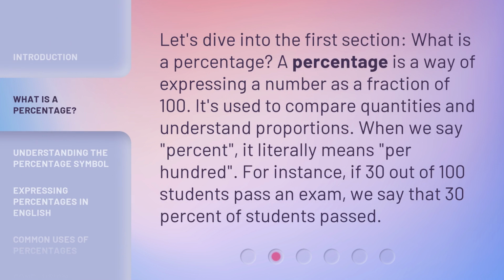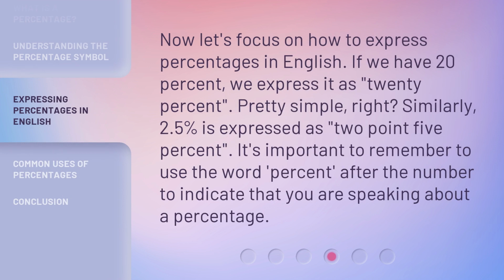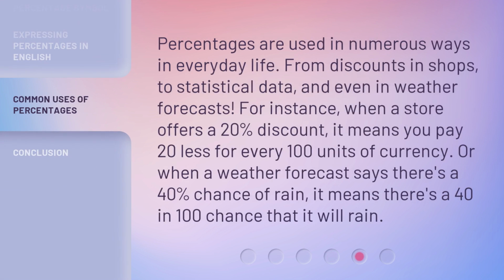Making Sense of Percentages: Your Guide to Understanding Percentages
Mastering Percentages: Your Guide to Understanding and Using Percentages in Daily Life • Join us as we explore the world of percentages and learn how to use them in everyday life. From understanding the definition of percentage to expressing percentages in English, we've got you covered. Discover the common uses of percentages and how they can help you make informed decisions. Watch now and become a percentage pro!

00:00 • Introduction - Making Sense of Percentages: Your Guide to Understanding Percentages
00:32 • What is a Percentage?
01:01 • Understanding the Percentage Symbol
01:20 • Expressing Percentages in English
01:49 • Common Uses of Percentages